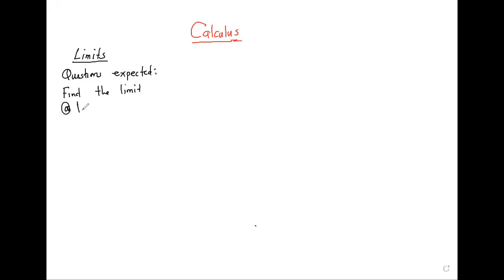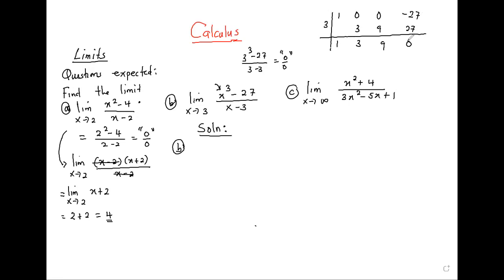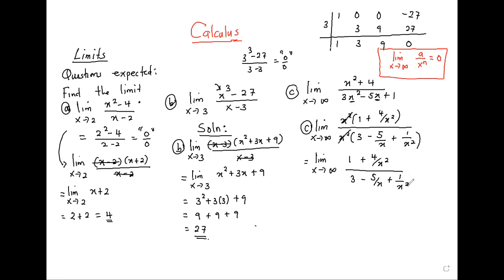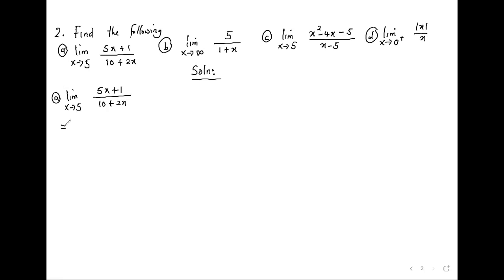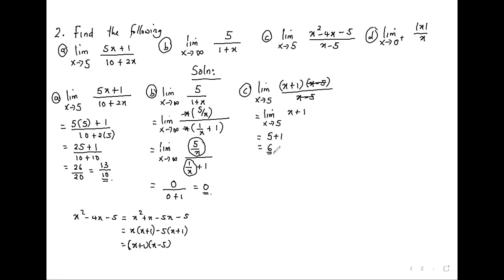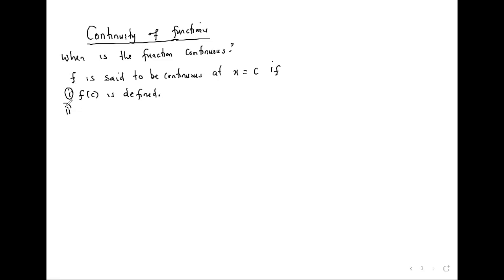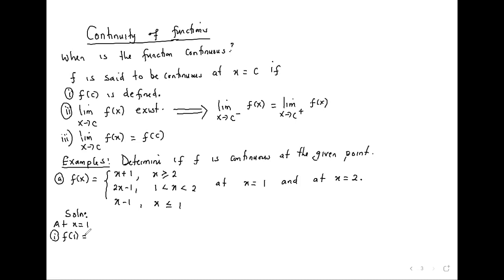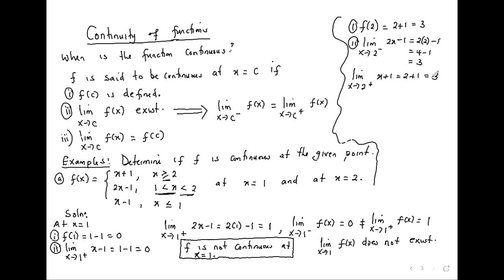Calculus part 1 Limits